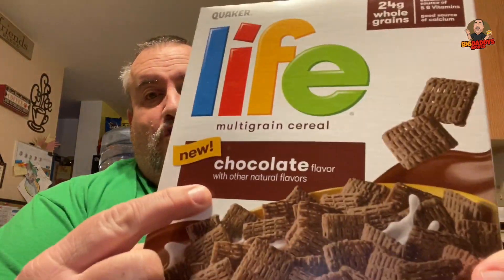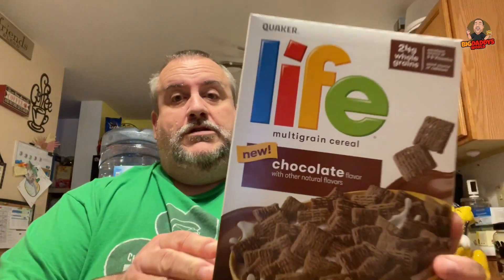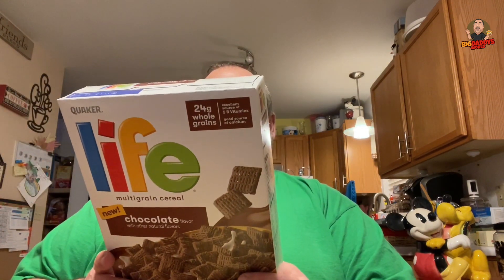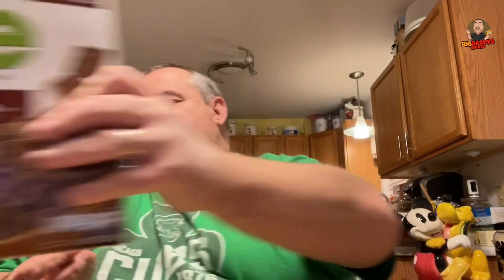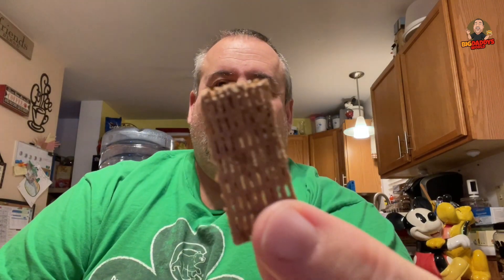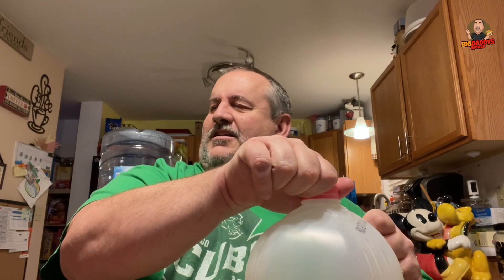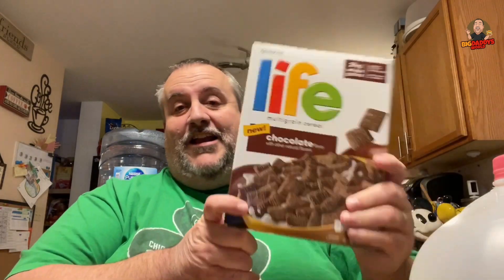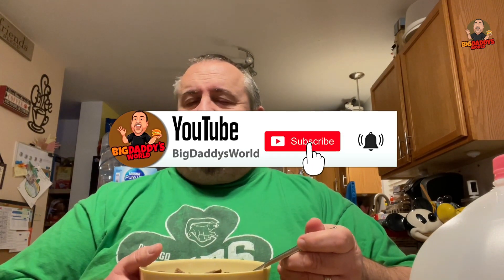Life Chocolate Cereal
Send Us Stuff:
BigdaddysWorld

Free Video Clip for News Report:
Video by Bellergy RC from Pixabay

Brian Beswick
Gator Golf USA
Jermaine Morris
William Nelson
Lauren Carrigan
Wallygators